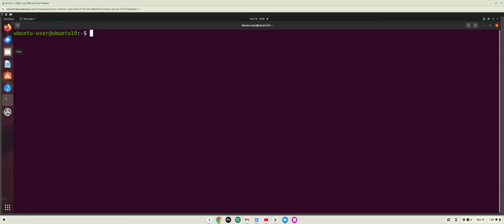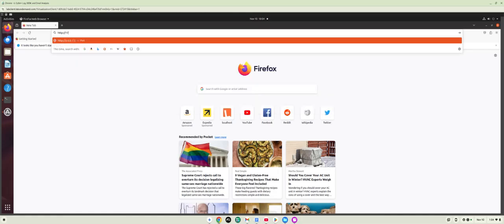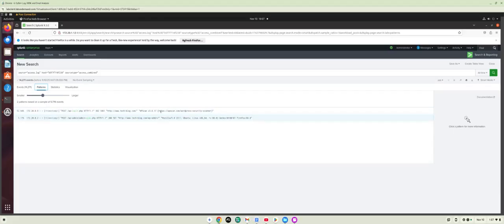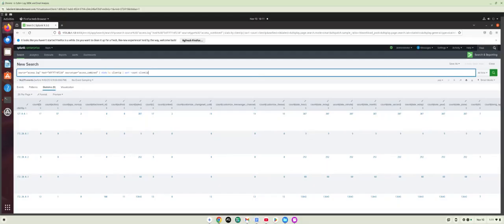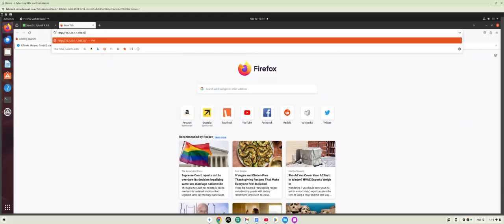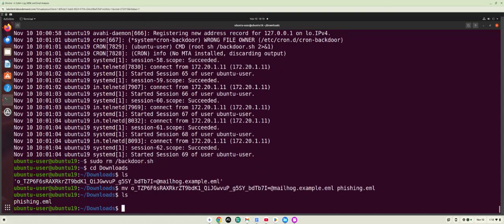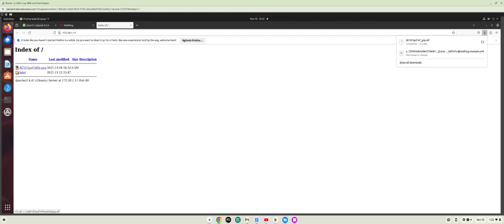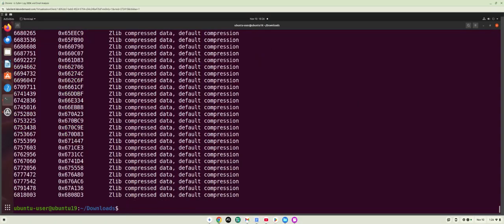Project 70 - Using Binwalk for file inspection 🔍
Commands used/Steps taken (in the order that they appear in the video):

1. sudo cat /var/log/syslog (to view where rsyslog logs are stored)

2. Click the magnifying glass in the window pane and type "backdoor"

3. sudo rm /backdoor.sh (to remove the shell script)

4. (to go to Splunk login page)

5. Click "Settings" at the top and go to "Add Data"

6. Choose Upload and select "access.log" file from /home/ubuntu-user

7. Next - Next - Review - Submit

8. Click "Start Searching"

9. Click on Patterns (to view patterns in the log file)

10. In the search bar, add this to the query | stats count by useragent | sort - count (to  view all requests by WPScan, use the following search query)

11. Add | stats by clientip | sort ‑ count clientip (to extract information about the client IP addresses that sent requests)

12. Add useragent="WPScan*" | stats by clientip (to filter the logs based on the useragent filed to see which IP address is associated with the WPScan user agent)

13. (to view web mail client mailbox)

14. Open the second email entitled "You're doing amazing" and click the "Show headers" button in the upper right hand corner

15. Go to the "You're next challenge" email and click the download button at the top (it's suspected to be a phishing email)

16. Back in the terminal, cd Downloads (to switch to directory of where the email was downloaded)

17. ls (to verify that the email is there)

18. mv "phishing email name" phishing.eml (to change the name of the email file to phishing.eml)

19. ls (to verify the name change)

21. Click on the .png file to download it (note how the file extension changes when doing so)

22. Back in the terminal, ls (to see the .elf file and copy the file name)

23. binwalk d87d7qsd7ef_gnp.elf *greater than* binwalk_output.txt (to use binwalk to inspect the file and store the output in a text file)

24. head binwalk_output.txt (to display the first 10 lines of the contents of the output text file)